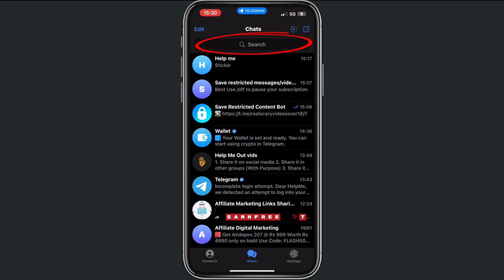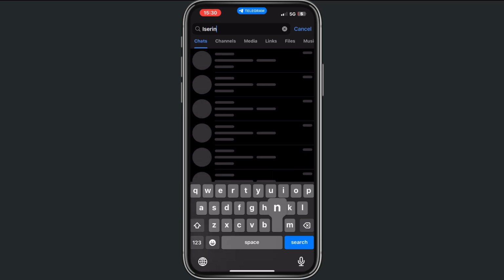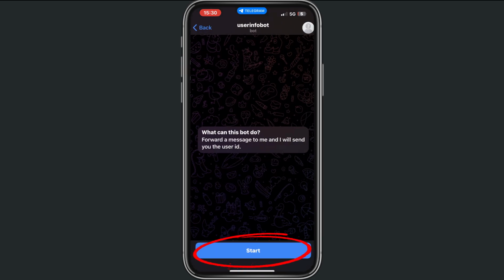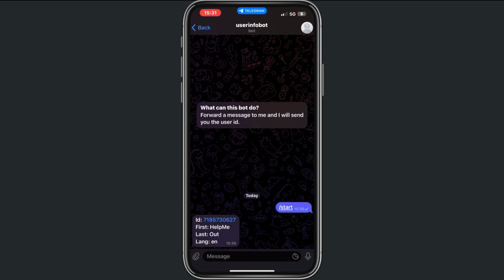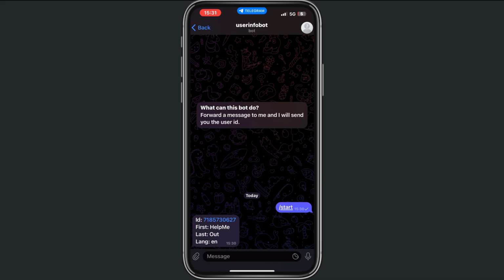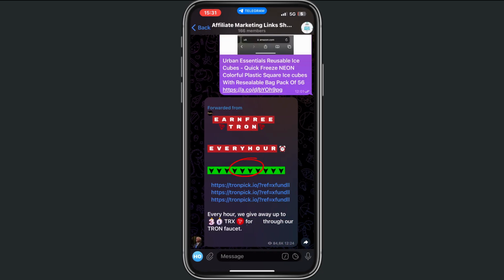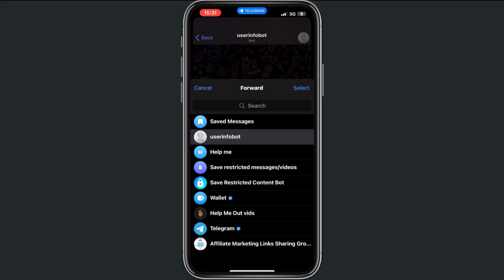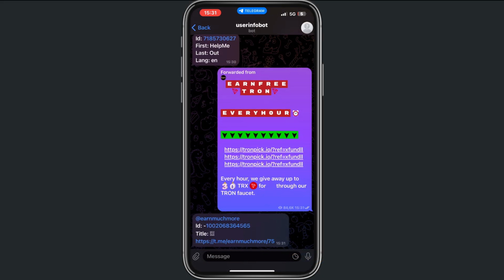How To Find Specific Person On Telegram - Full Guide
How To Find Specific Person On Telegram - In this YouTube video, you will learn step-by-step instructions on how to find a specific person on Telegram. The tutorial will cover various methods and techniques to help you locate and connect with the person you are looking for on the messaging platform.